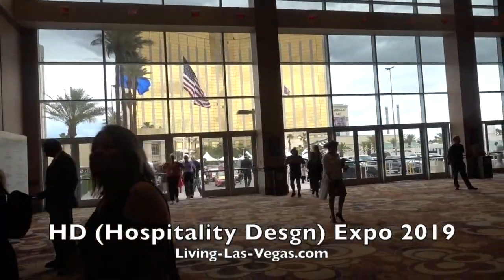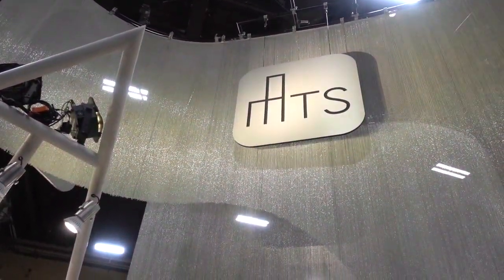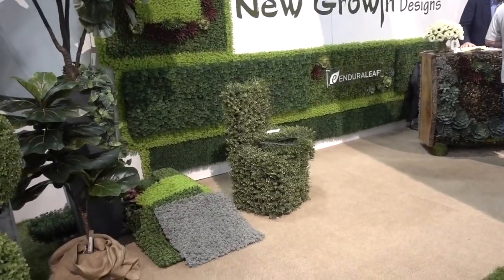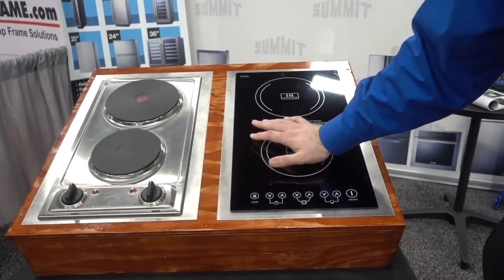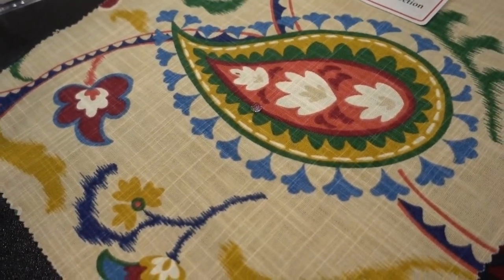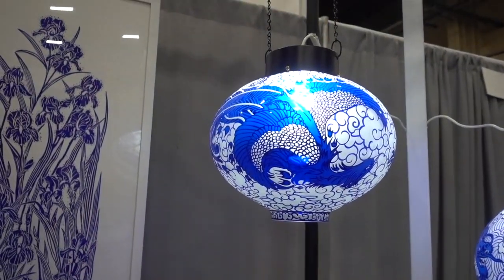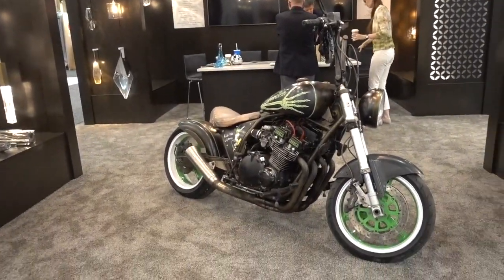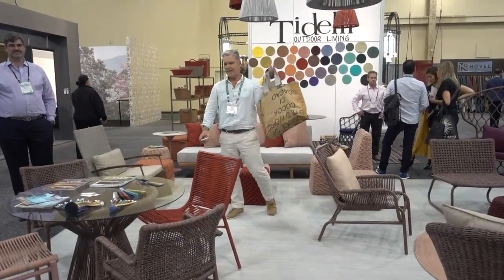HD Expo 2019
When surroundings for the public are to be designed, the folks doing the designing often choose to attend the annual HD (Hospitality Design) Expo. This video visits a few of the expo's many exhibits at the Mandalay Bay Convention Center.